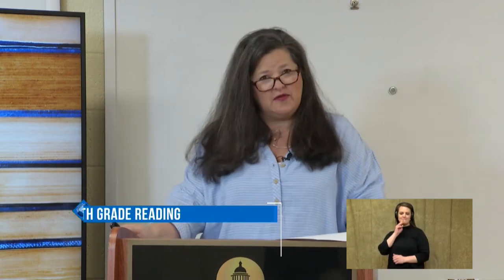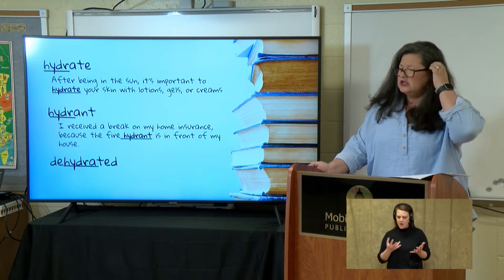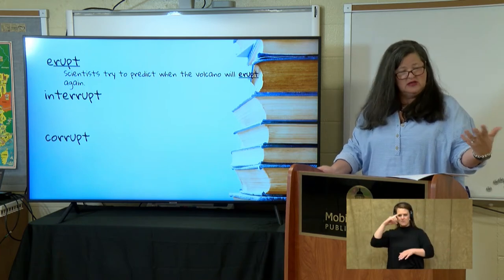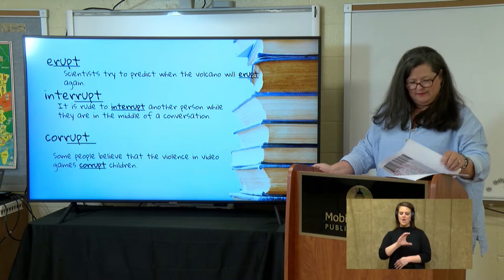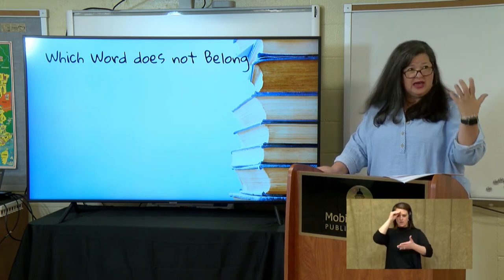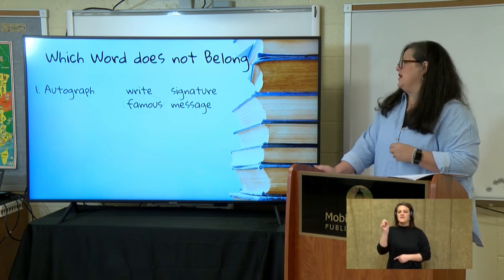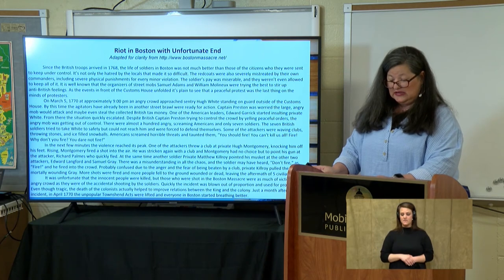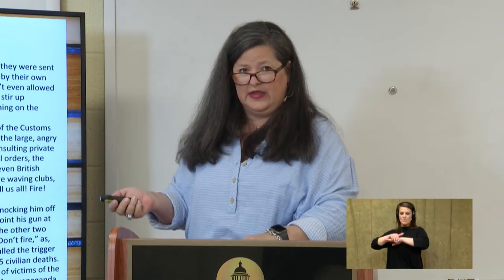5th Grade Reading 050720